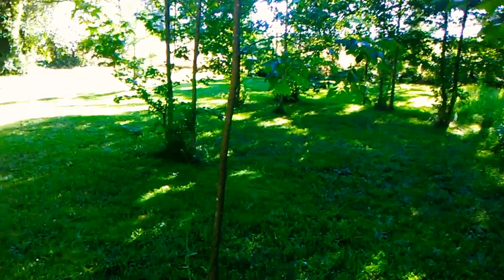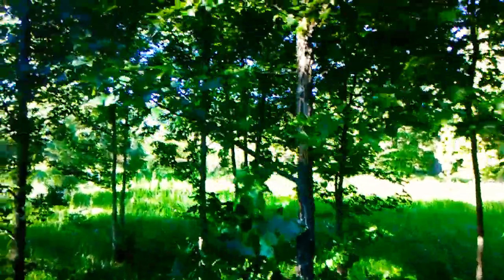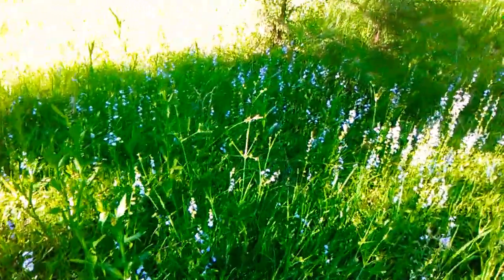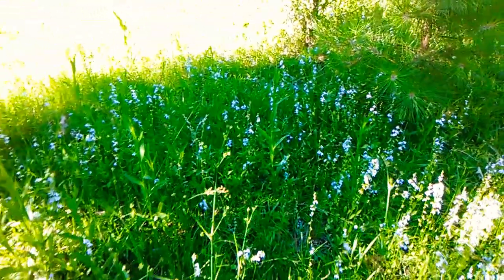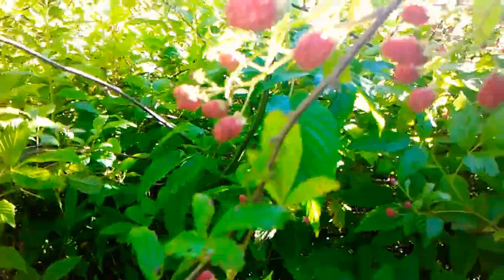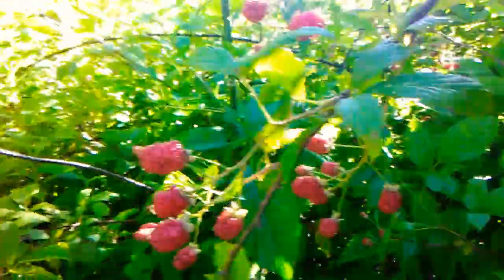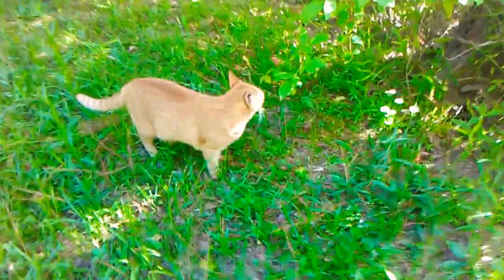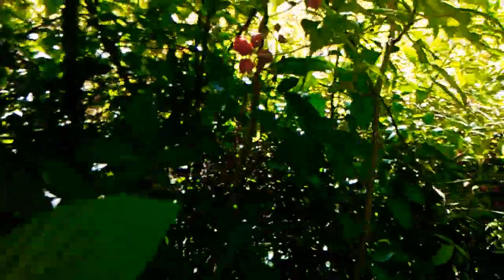Update & Quick Break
Pale Spike Lobelia